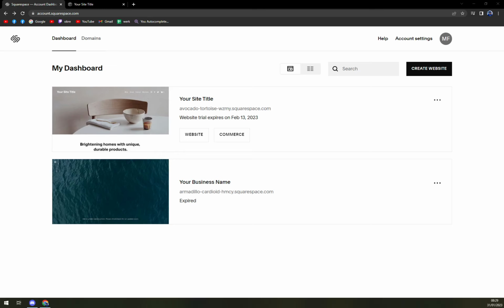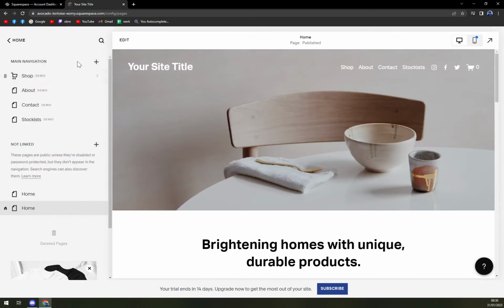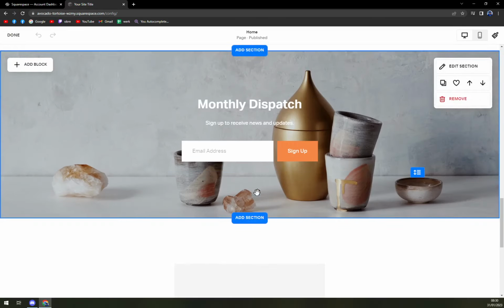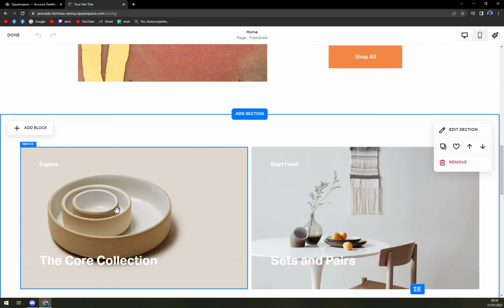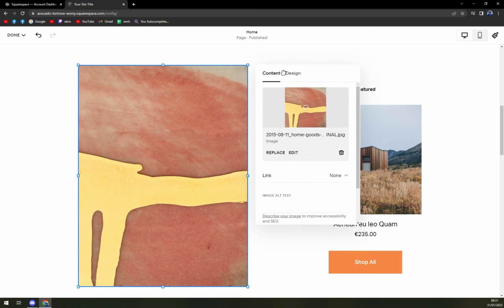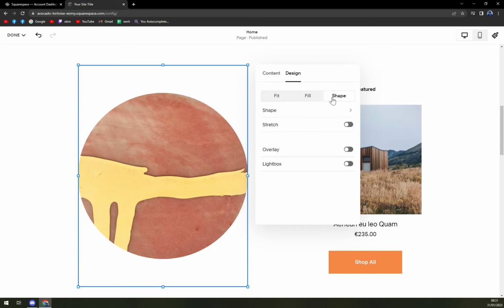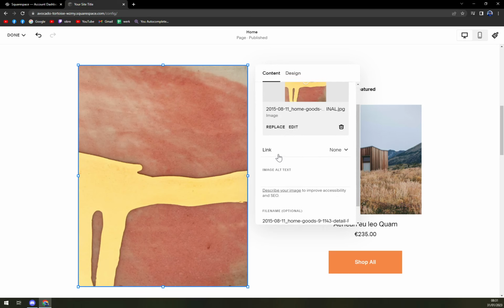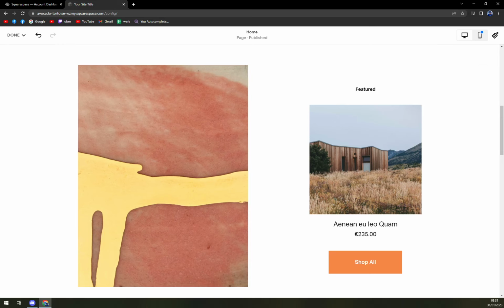How To Make Images Smaller In Squarespace - EASY!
In This Video You Will Learn How To Make Images Smaller In Squarespace